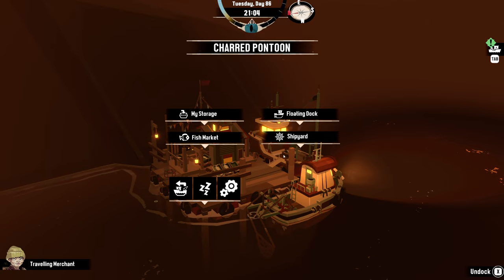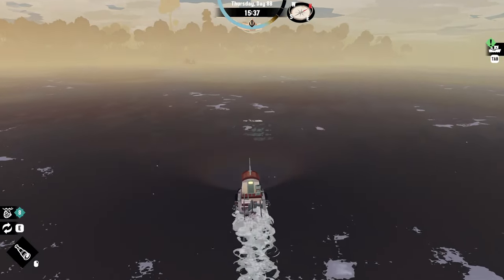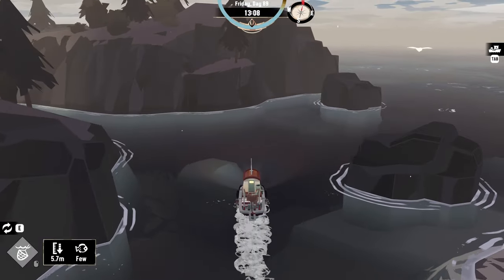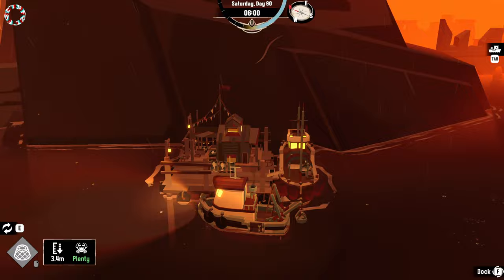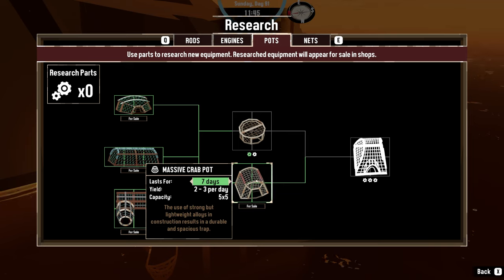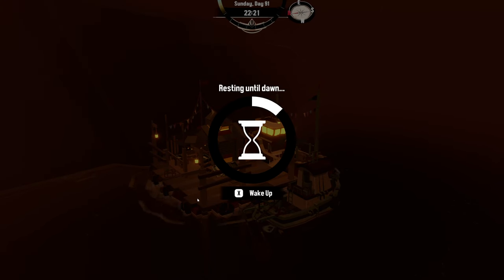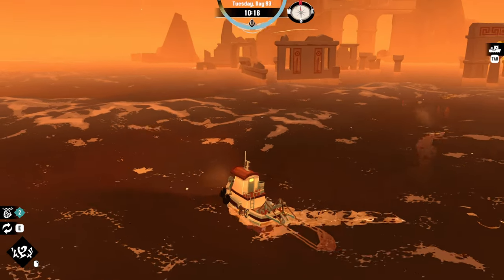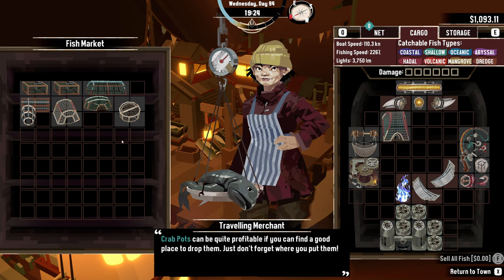Dredge EP10 | Let's Play | Feeding the Hooded figures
Dredge gameplay with DeLindsay. We continue to catch the required fish to satiate the hunger of the Hooded figures while upgrading the final few Ship bits.